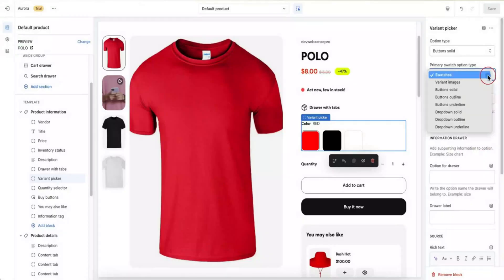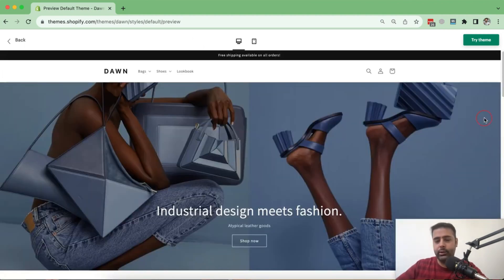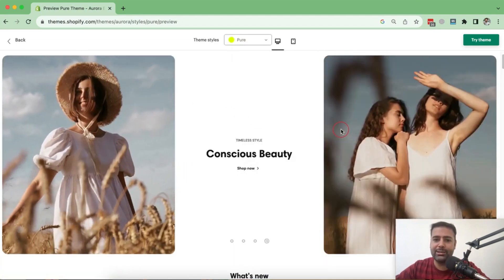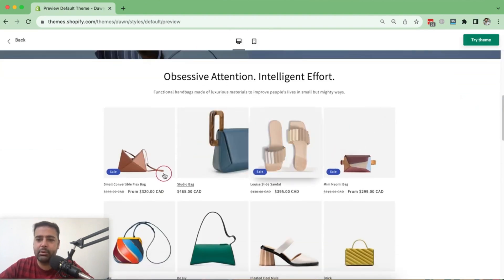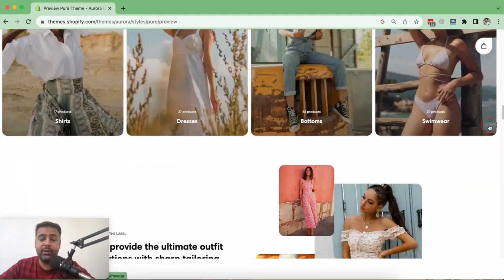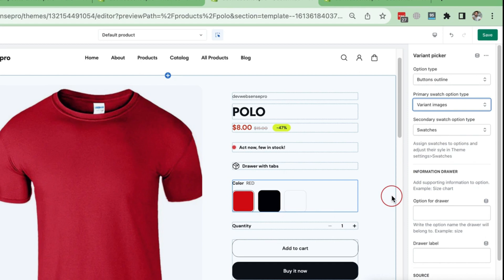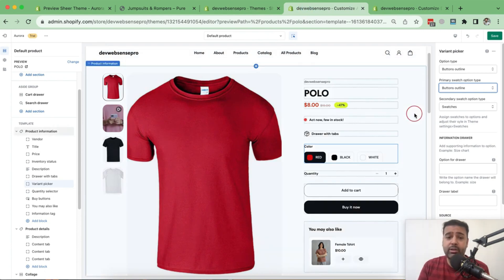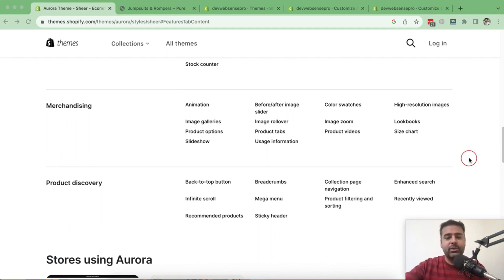Shopify Themes: Dawn Theme Vs Aurora Theme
Shopify Themes: Let's talk about Shopify Themes, and how choosing a free theme may potentially cost you more in the long run.

Welcome back to WebSensePro. Today, instead of our usual coding tutorials, we'll be doing a comparison between Aurora, a premium Shopify theme, and a popular free Shopify theme, Dawn.

If you're just starting your store, Dawn Theme is a lightweight and great option to get going. But if your store is already generating revenue, it might be time to level up with a paid theme. Why? Because unlike free Shopify themes, paid themes offer a plethora of features you won't be able to implement via basic customization of your free theme.

Most paid themes also come with built-in tools that can replace 3rd-party apps, such as sticky cart, infinite scroll, or pre-order.

In this video, we'll be comparing the free Dawn Theme with the premium Aurora Theme. Aurora comes packed with conversion-driving features, including gorgeous mega menu, advanced swatches, video banner, custom collages, and more.

We'll dive deep into each theme, comparing their main sections side by side. At the end of this review, I'll explain why investing in a paid Shopify theme, such as Aurora, is a good idea if your store is already established and driving sales.

00:00 Intro
02:30 Comparing Announcement Bar
03:40 Comparing Theme Menu
04:30 Comparing Slider in Theme
05:50 Swatches in Collection
06:00 Quickview Option
08:00 Speed of the website
10:00 Comparing product page with Dawn Theme
13:00 Paid features bundled with Aurora Theme